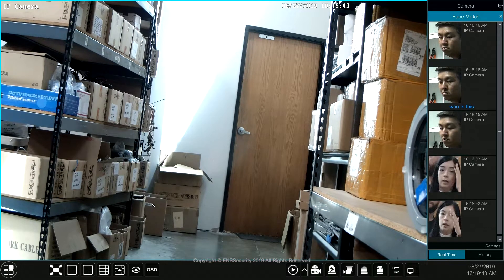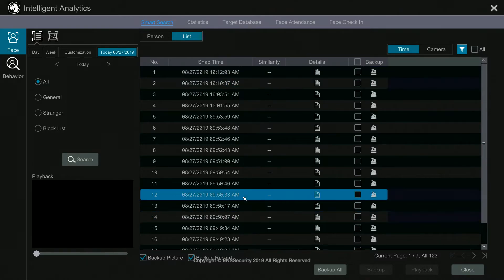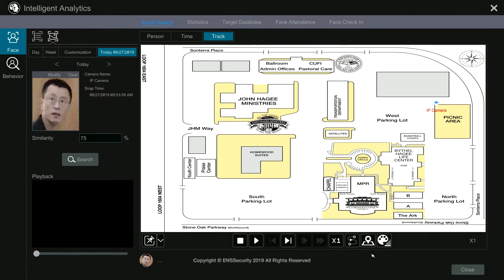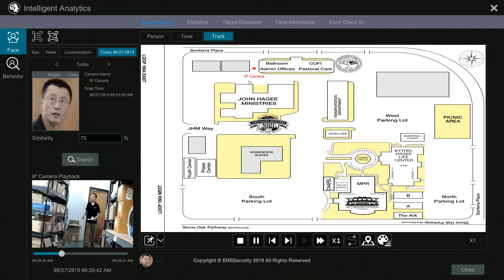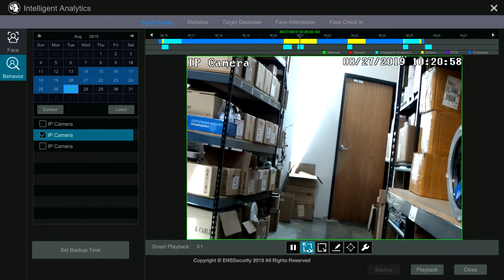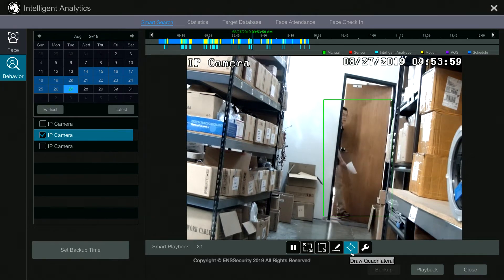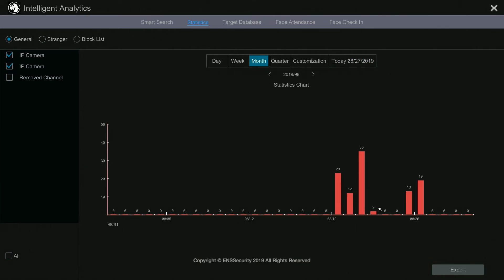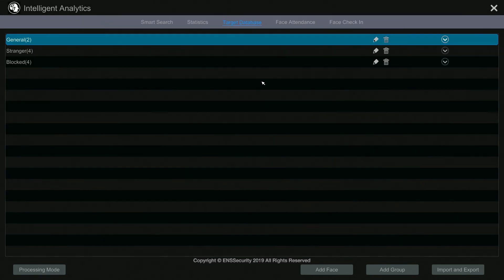Titanium NVRs: Intelligent Analytic Functions Part: 4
This video will explain to you about the intelligent analytic functions of the Titanium NVR systems